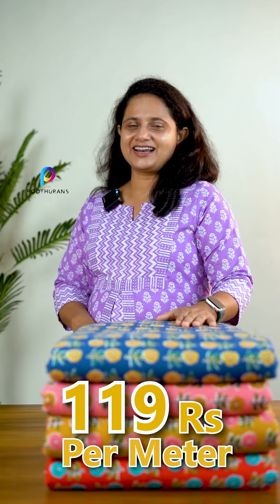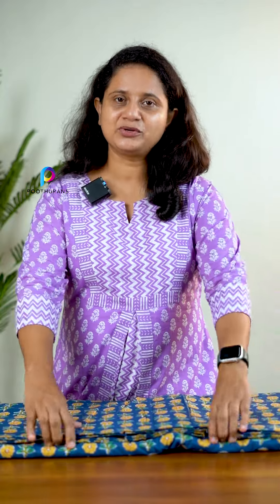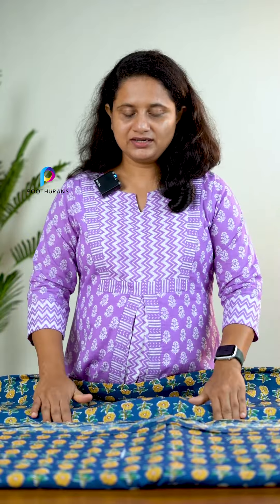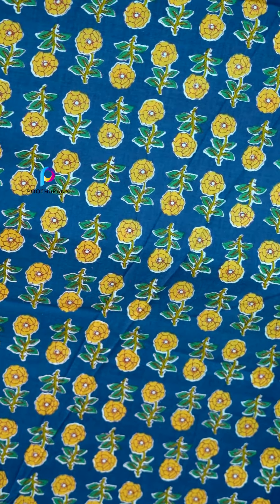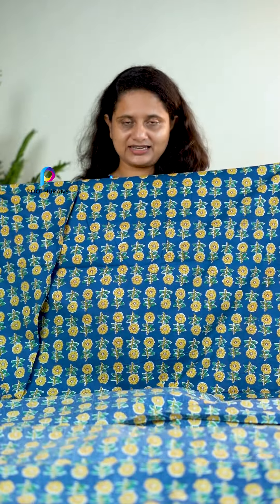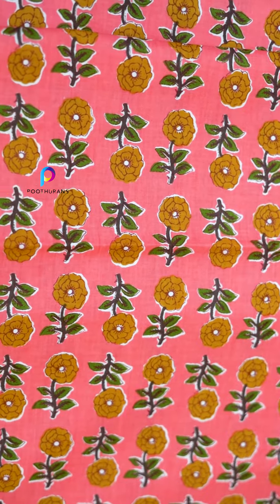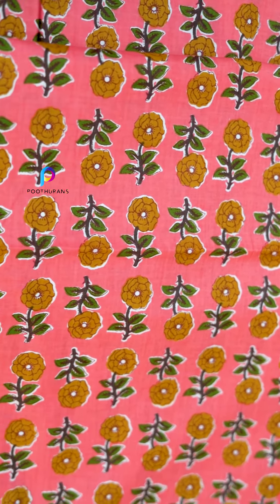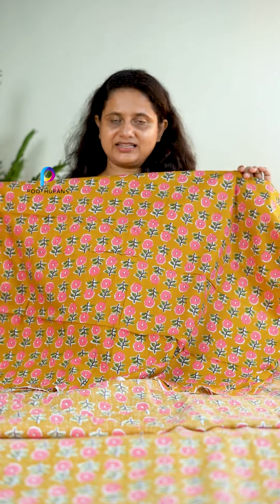Cambric Cotton Running Materials |poothurans